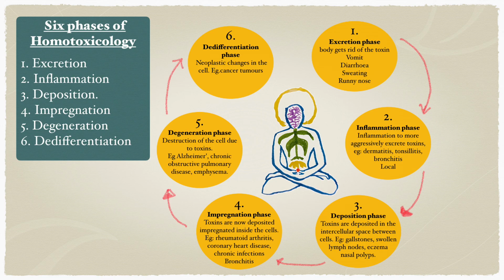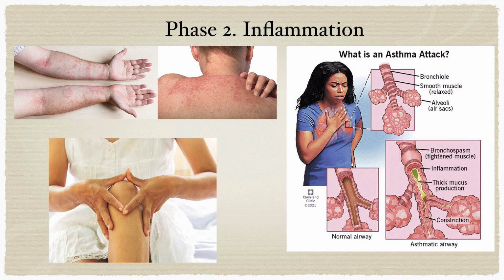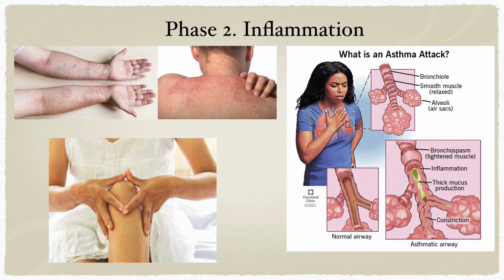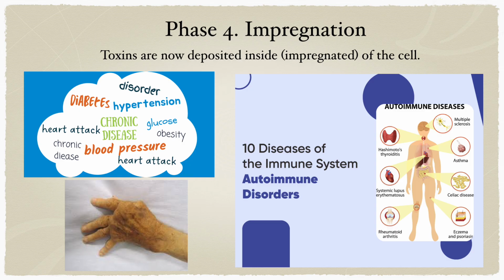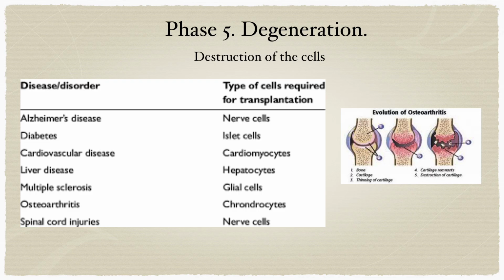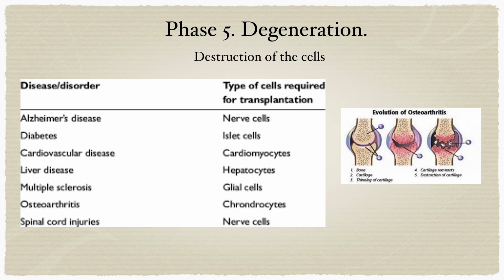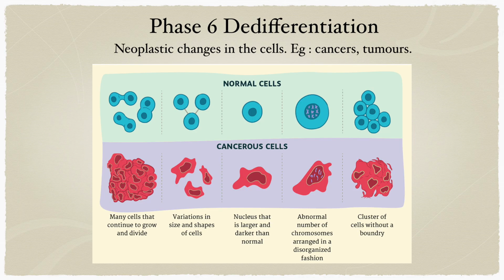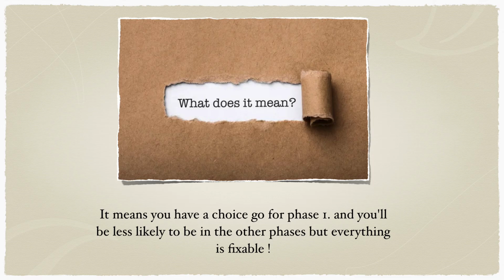A basic Introduction to Homotoxicology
Homotoxicity how the 6 different phases effect us when we are expelling or trying to expel a toxin.